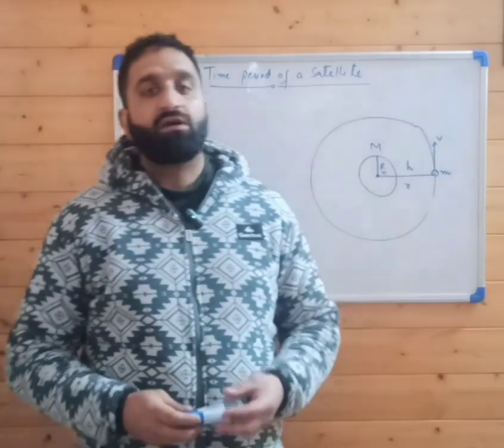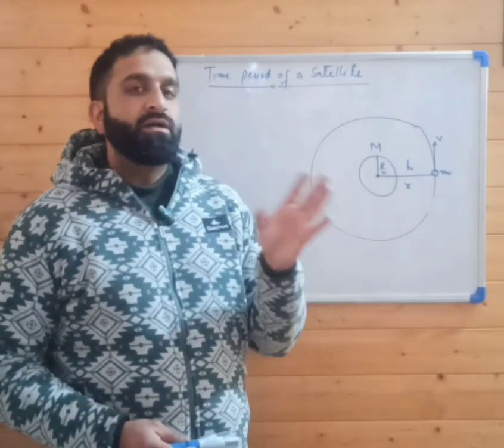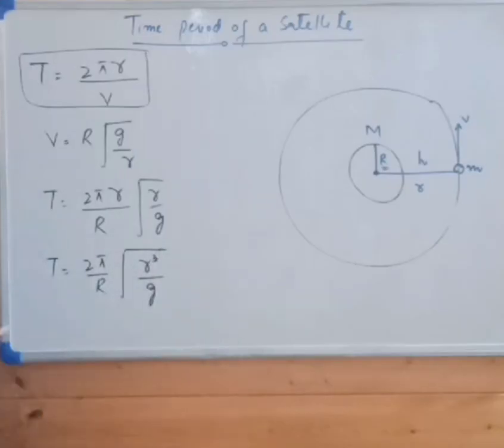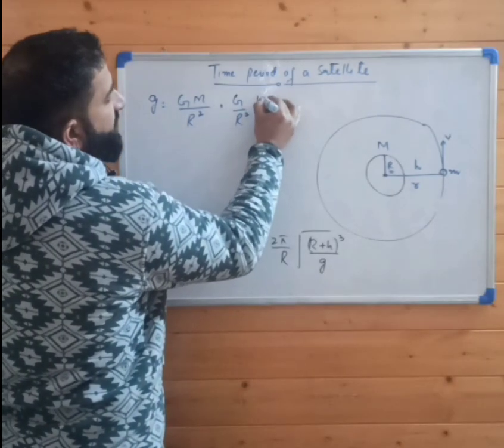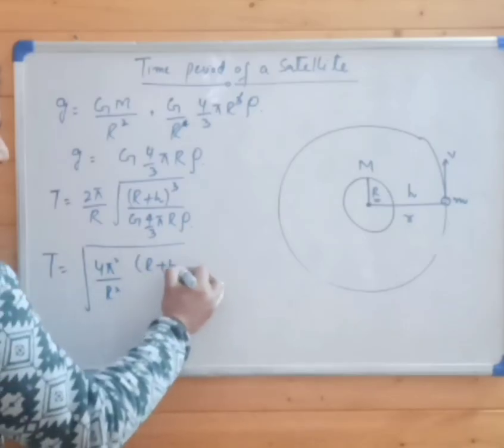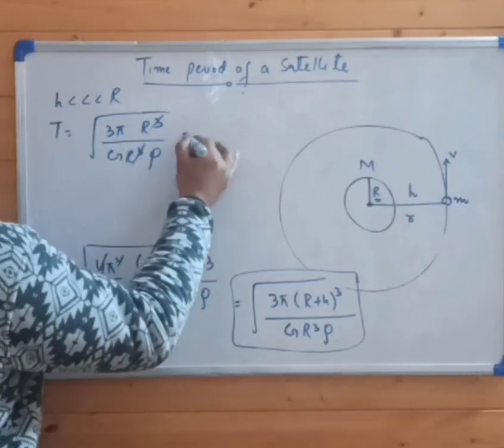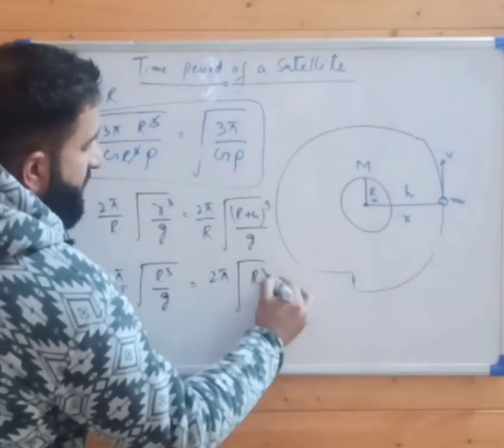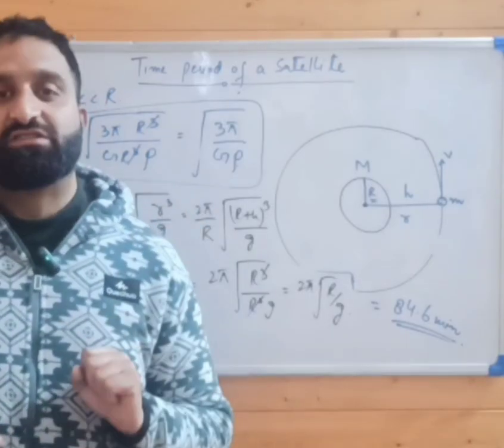Time period of revolution